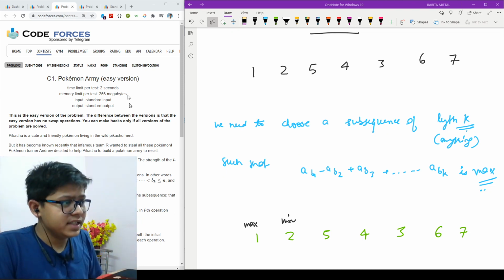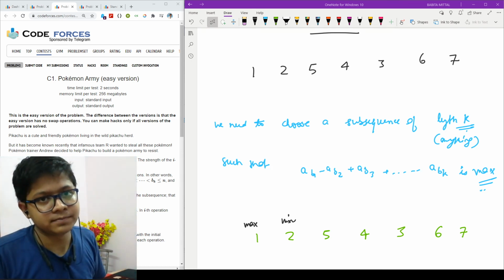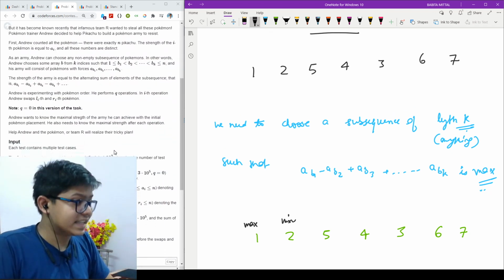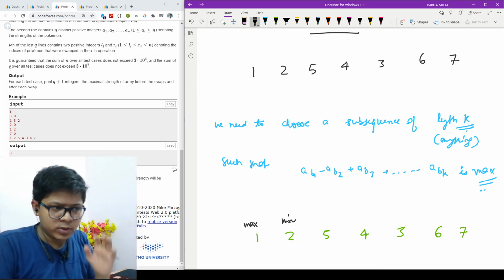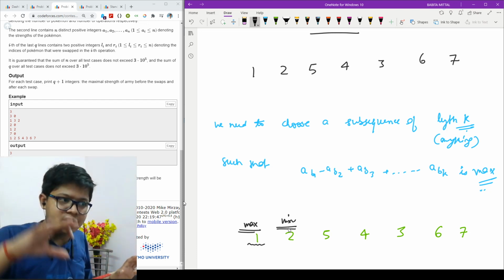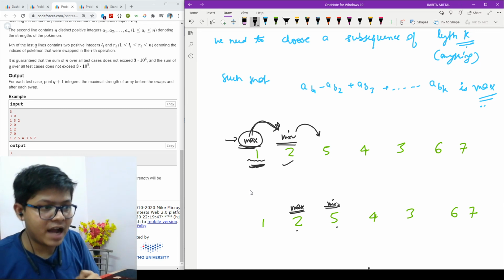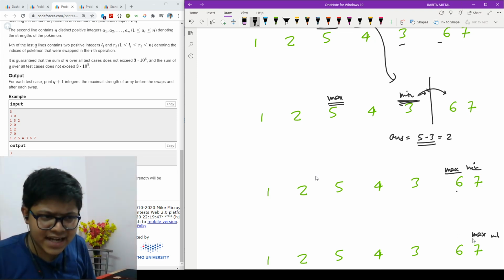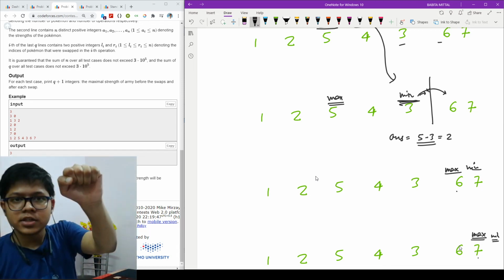Codeforces Round 672 ( Div 2 ) | Probelem C1. Pokémon Army (easy version)